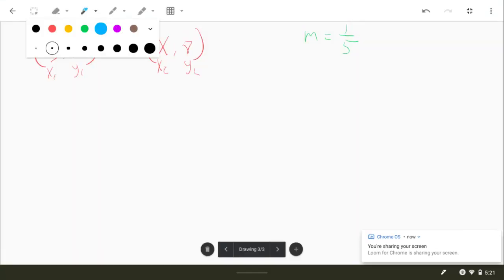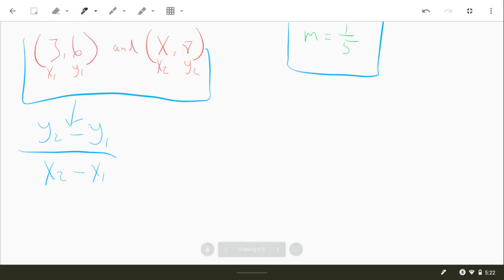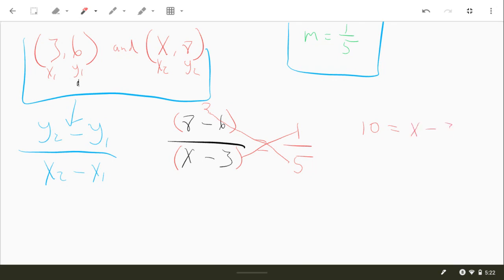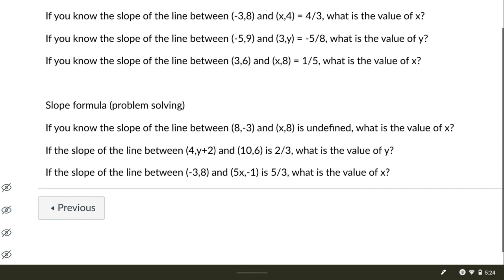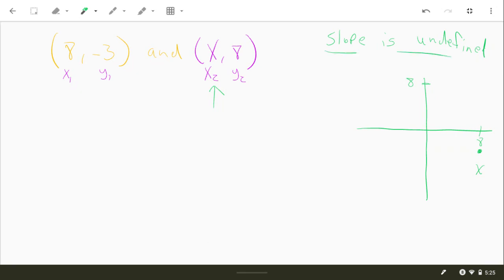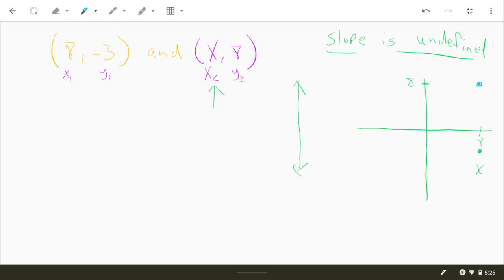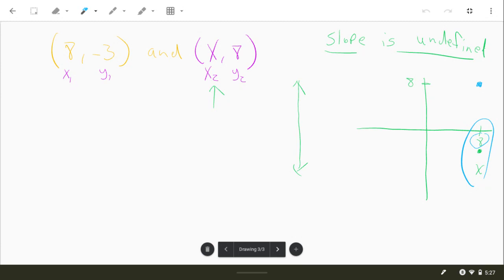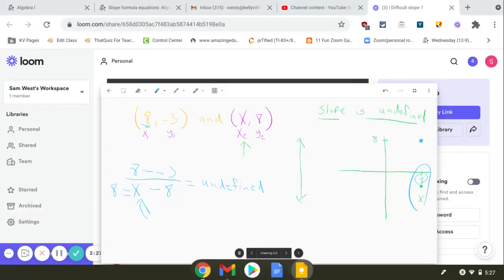Difficult slope 2